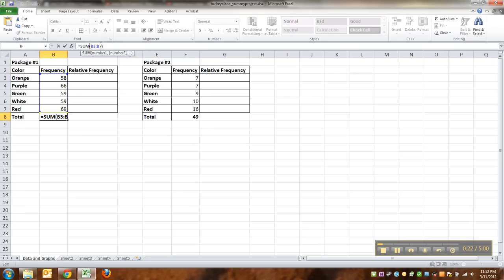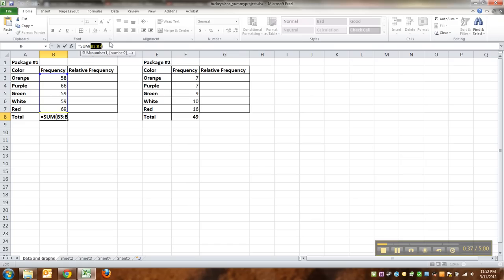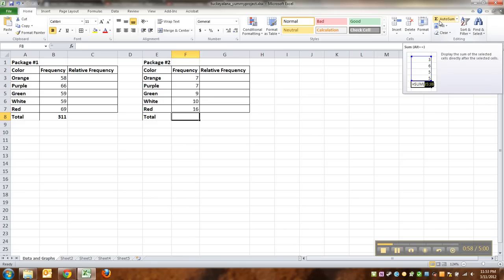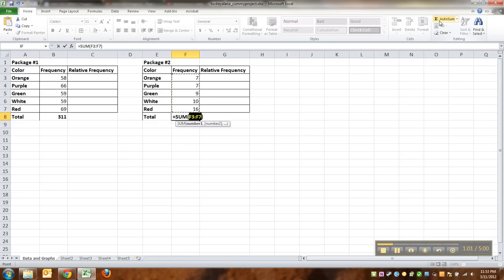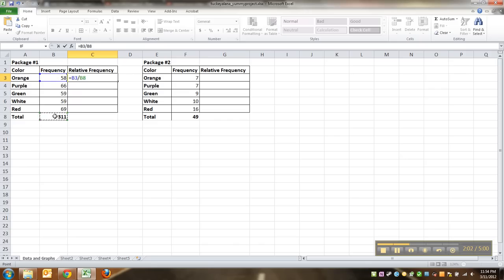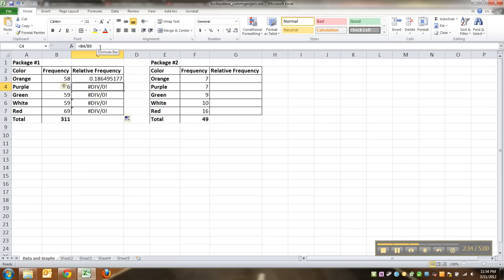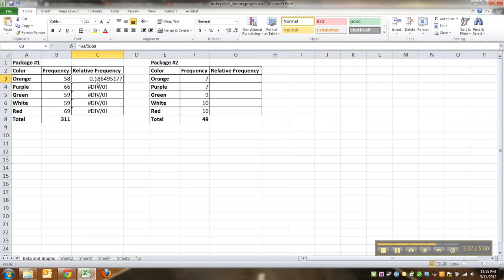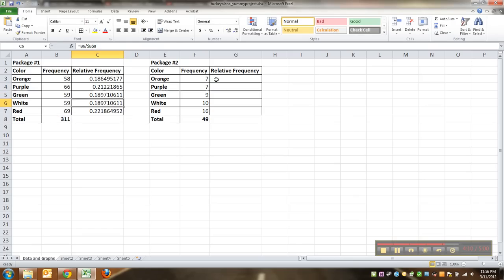Math 033 Yummy Project - Part 4 of 10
Tutorial to help navigate the Yummy Project for Math 033 students at Jackson Community College

In this video: Fixing a cell reference; finding relative frequencies, dragging a formula down a column